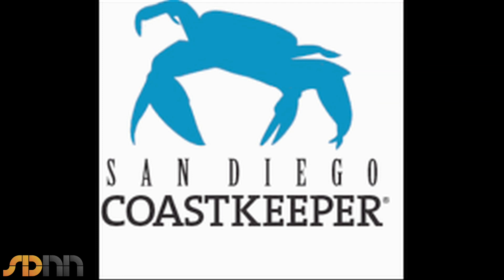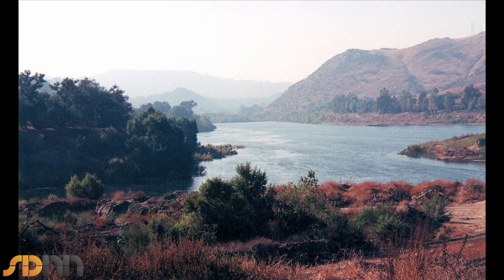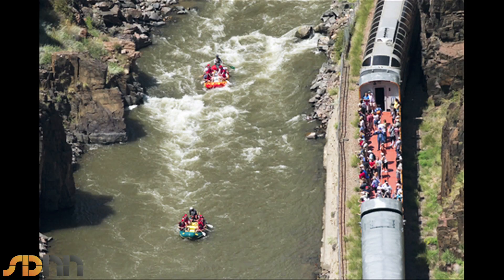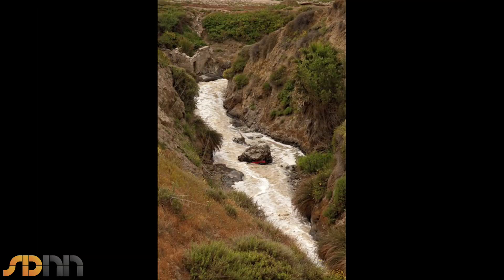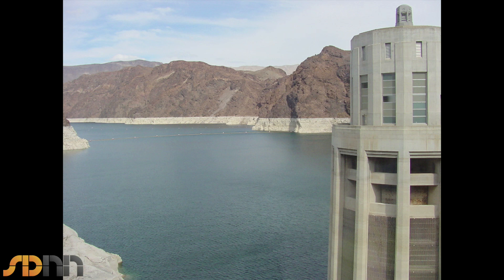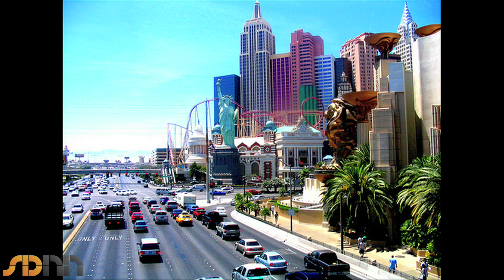Coastkeepers Bruce Reznik on Toilet to Tap